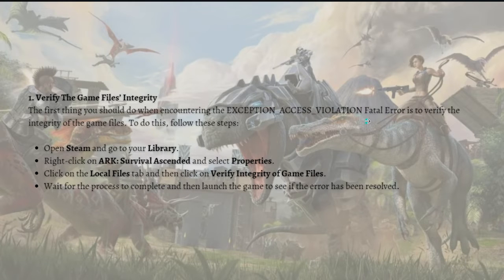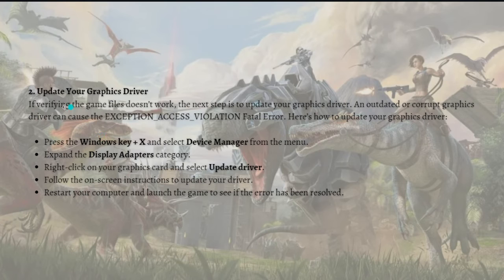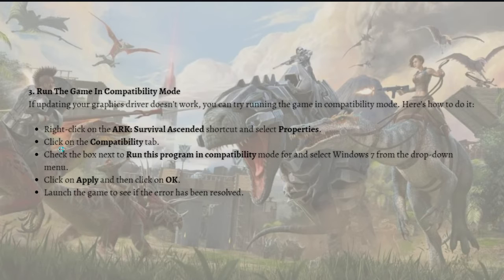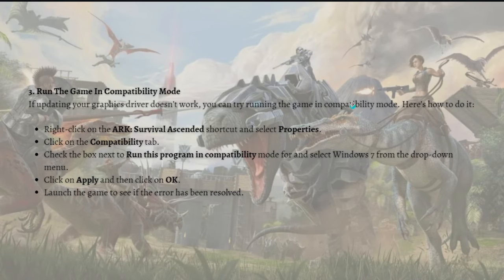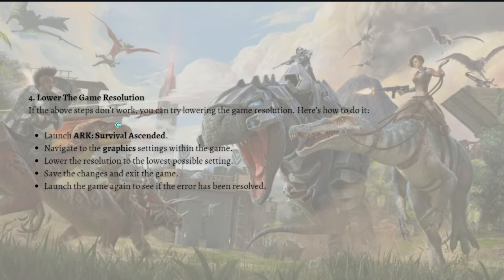How To Fix Ark Survival Ascended Exception Access Violation Fatal Error (2023 Guide)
Learn How To Fix Ark Survival Ascended Exception Access Violation Fatal Error. This video will show you how to fix exception access violation fatal error on ark survival. If you're wondering how to fix ark survival ascended exception access violation fatal error this is for you.